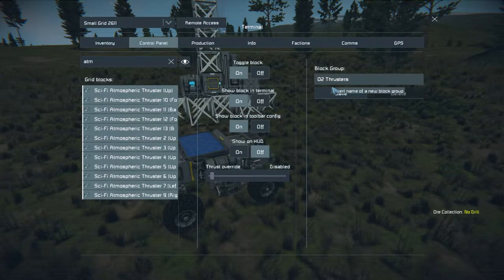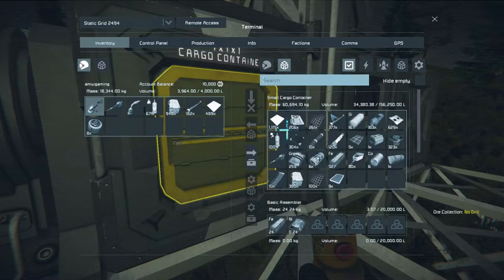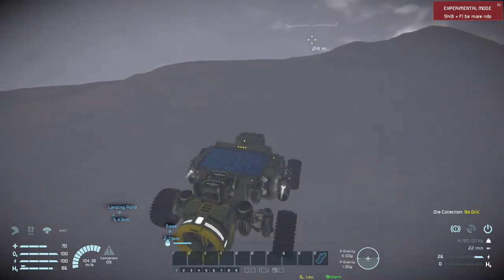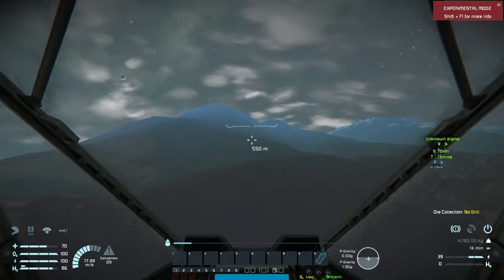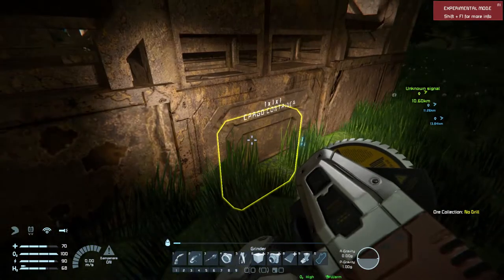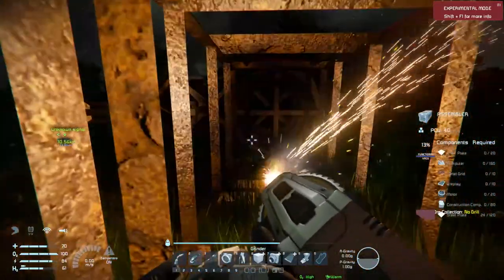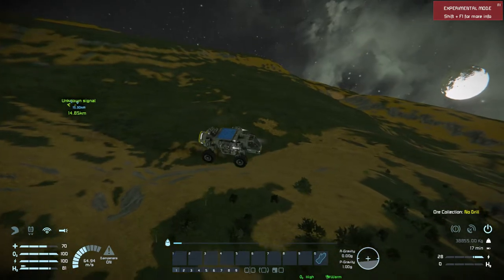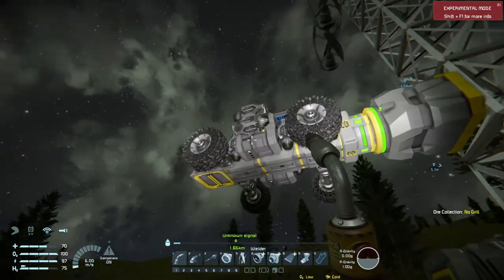THE HOVERCAR RISES (LITERALLY) | Space Engineers Survival | Episode 4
Using this link instead of visiting the store directly allows me to earn money off creating these videos, I would truly appreciate it if you used it! Thanks.